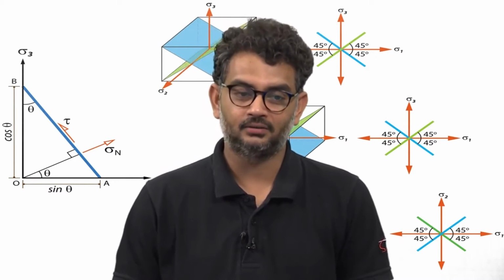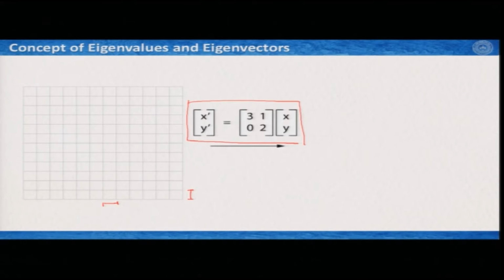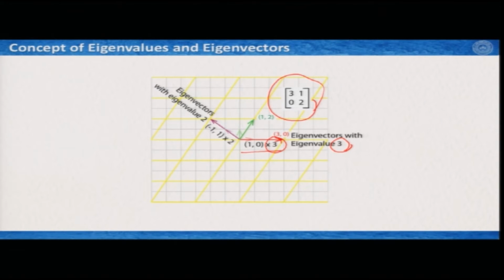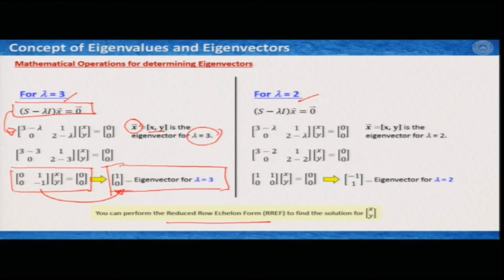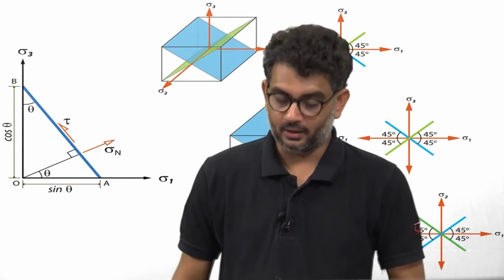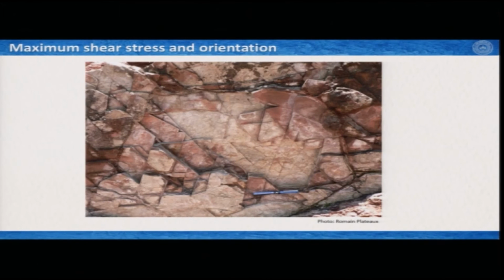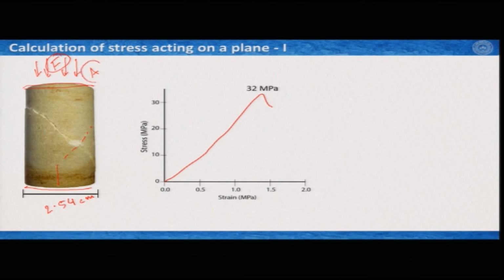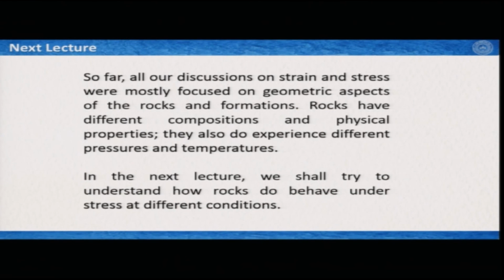Stress Part-II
Subject:Electrical Engineering
Course:STRUCTURAL GEOLOGY